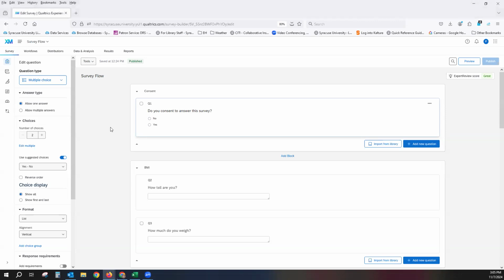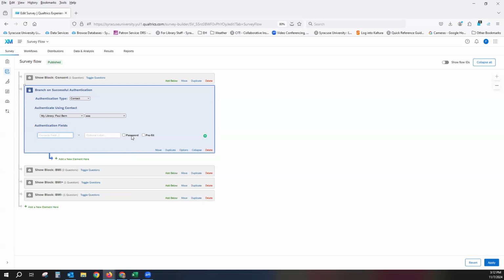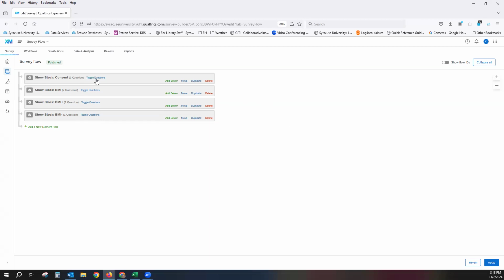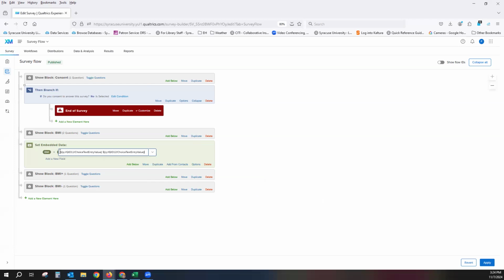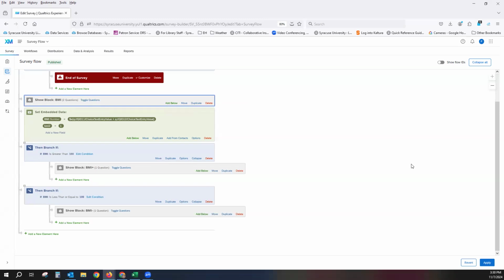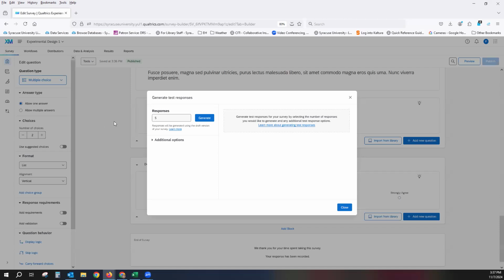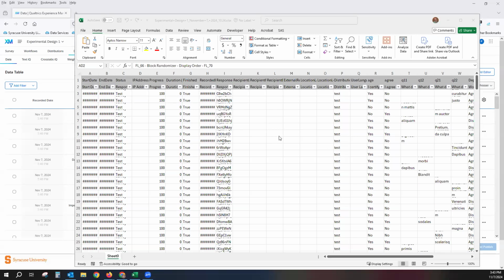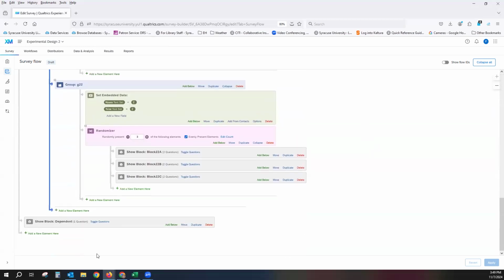Survey Flow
This class will explore the many uses of Survey Flow - randomizing respondents, creating embedded data, customizing the end of your survey and more.